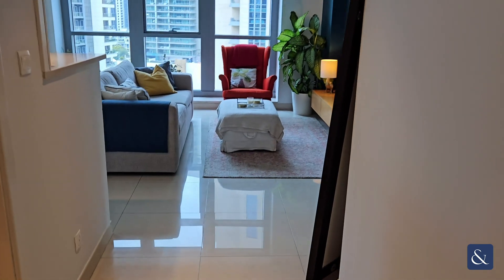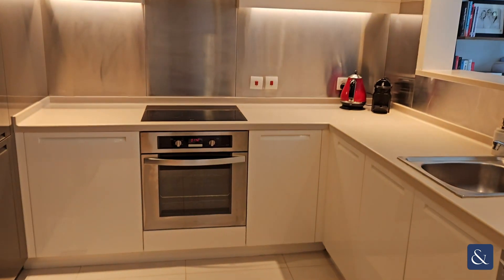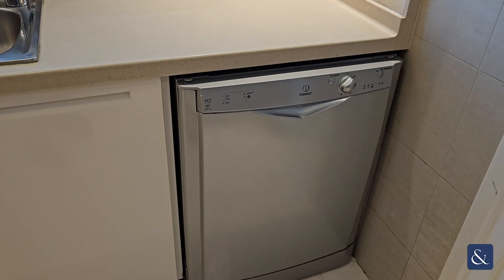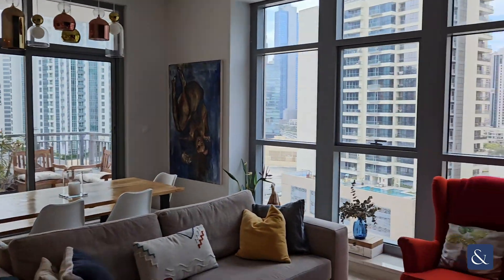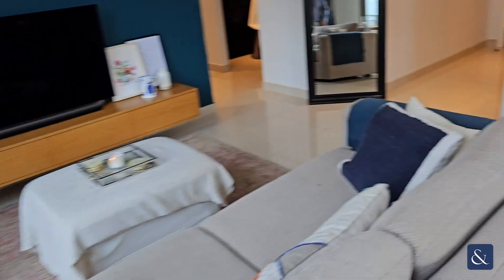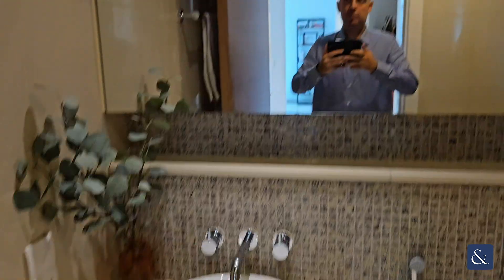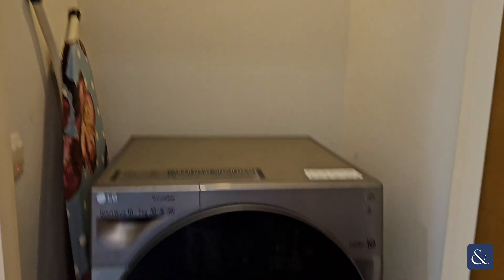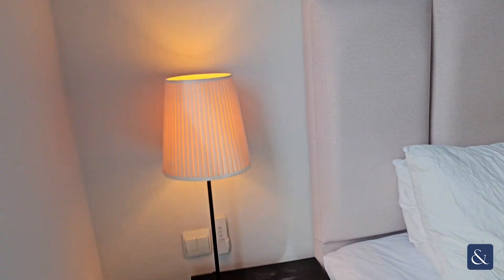Exclusive: Furnished 1-BR for sale in Downtown Dubai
Allsopp & Allsopp is delighted to present this exclusive One Bedroom Apartment For Sale In The Heart Of Downtown.

- One Bedroom
- Vacant On Transfer
- Spacious Balcony
- Very Well Maintained
- Service Charges Only AED 20,500 Per Year, Chiller Included
- Appliances Including LG Dishwasher, Water Filter & Custom Fitted Electric Blinds Included.
- Study Room
- 869 Sq.Ft
- Mid Floor
- Furnished
- Pool + Gym
- Boulevard View
- Parking
- Property Reference: SUP150209

This one bedroom apartment in Claren Towers is now available for sale immediately. The apartment comprises of a good size kitchen, large living and dining area, two large balconies and a bedroom with en-suite and fitted wardrobes.